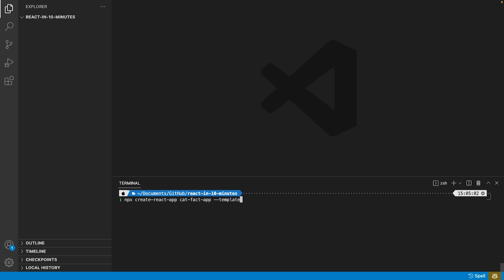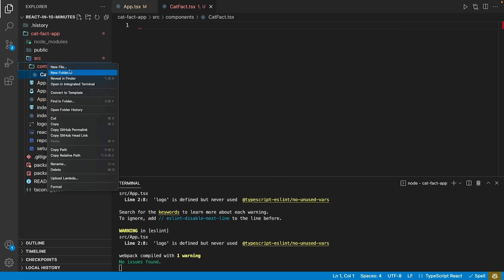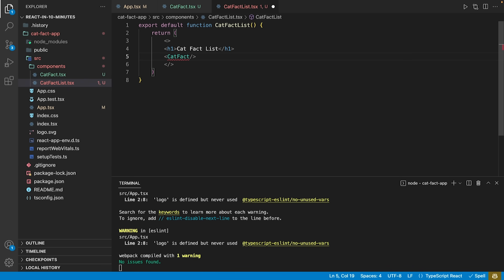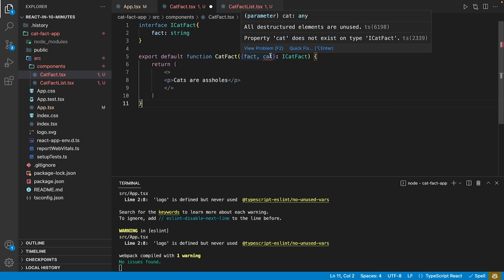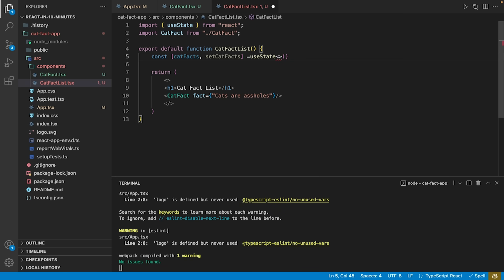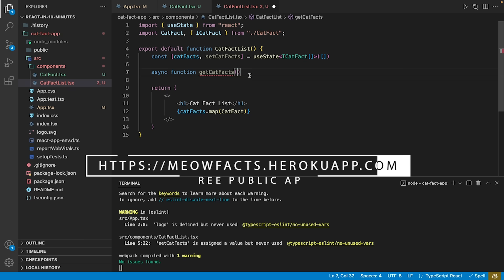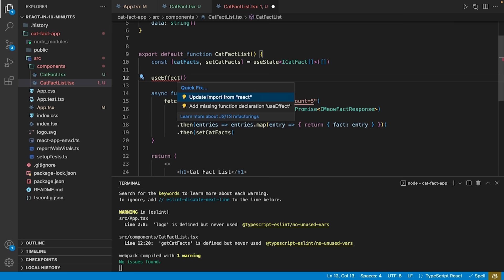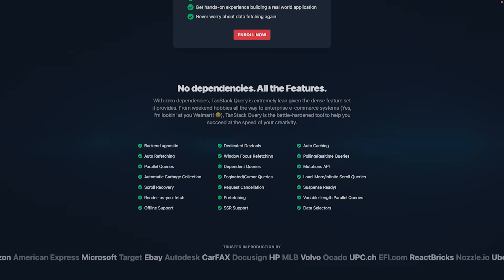React TypeScript in 10 Minutes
In this React TypeScript tutorial, we'll cover everything you need to know about React and TypeScript in just 10 minutes!

TypeScript is a cool new language that's becoming increasingly popular for building modern, scalable web applications. This 10-minute React TypeScript tutorial will teach you everything you need to get up and running with React and TypeScript in just a few short minutes!